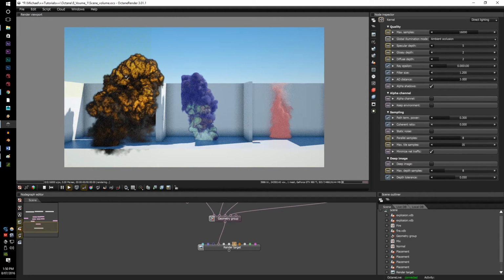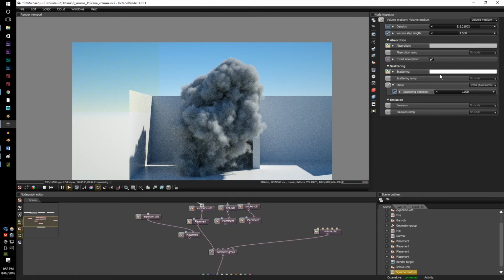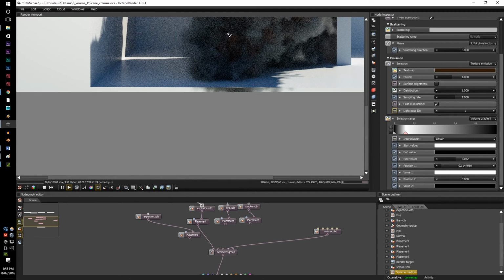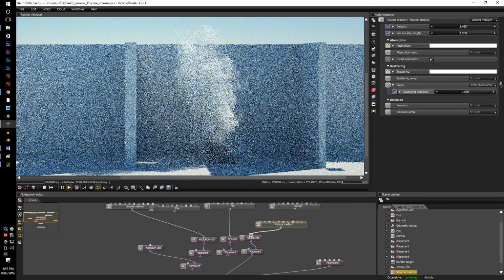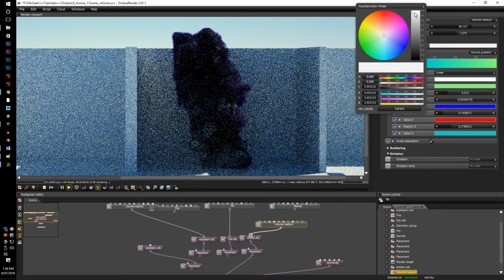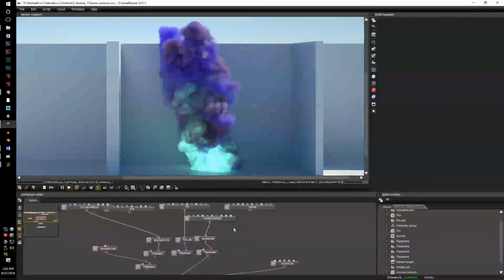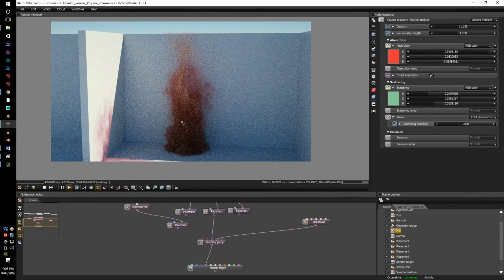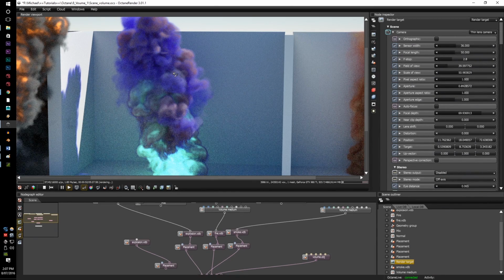Octane Render Tutorial Series v3: Volumetrics & Smoke Part 2 - 40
G'day guys,
Welcome to Octane Render Version 3 render tutorial series, we will be going through smoke, deep compositing, texture baking, animated textures and indepth alembic animations.

In this tutorial we will be going through the new smoke and volumetrics in octane 3.

NVIDIA DRIVERS NEED TO BE UP TO DATE